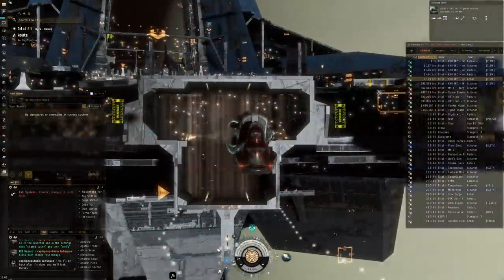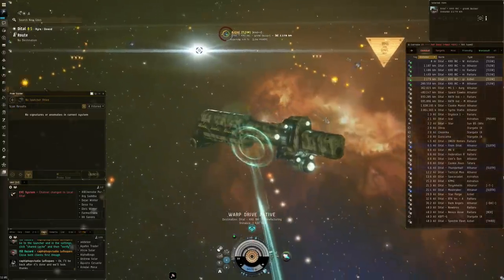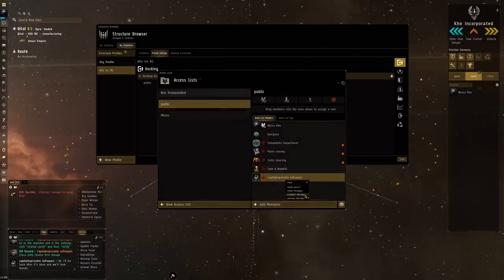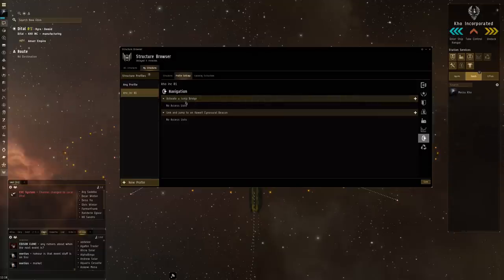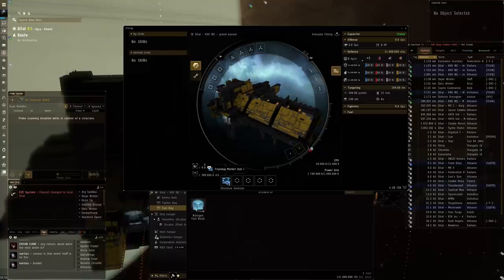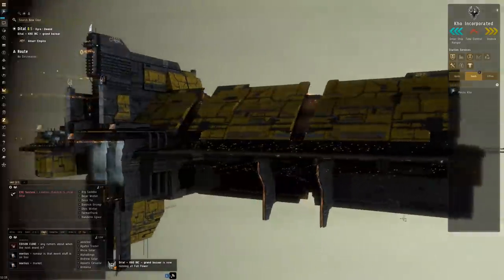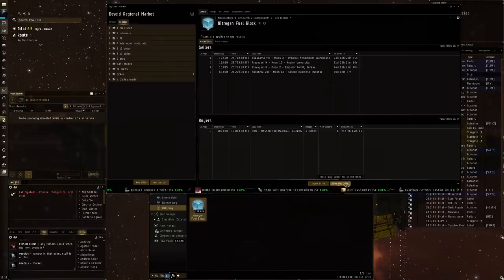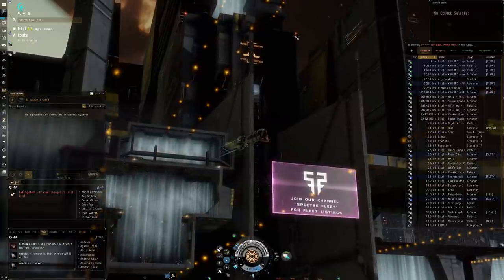EVE Online - opening a market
It's time for Kho Incorporated to add the final service to Dital, a new marketplace, the Kho Inc grand bazaar is now online.

I was flying:
[Occator, Smoothie]
Energized Explosive Membrane II
800mm Steel Plates II
Damage Control II
True Sansha Adaptive Nano Plating
Centum C-Type Energized Explosive Membrane
Centum C-Type Energized EM Membrane

Medium Trimark Armor Pump II